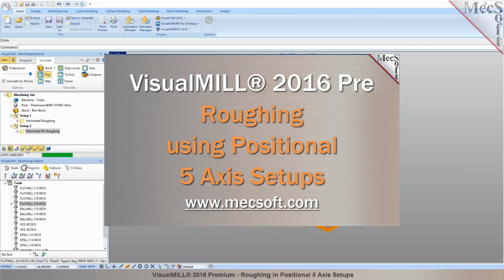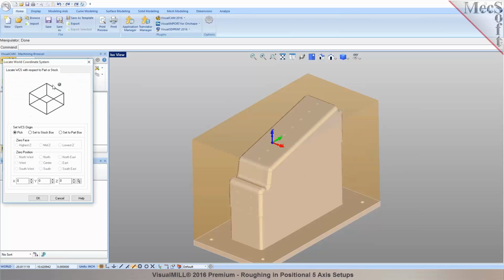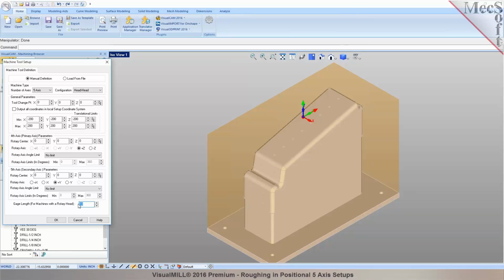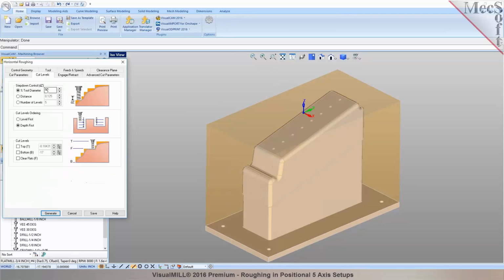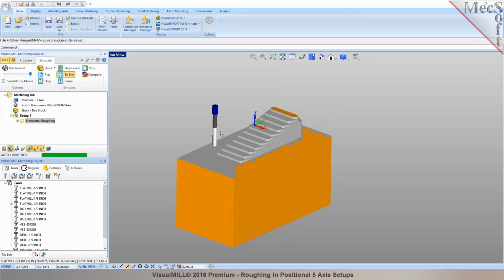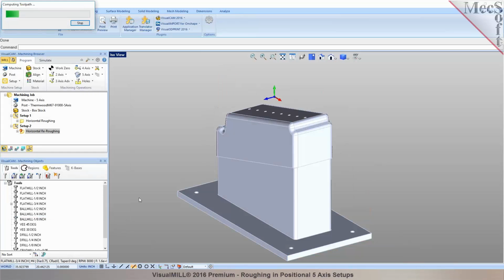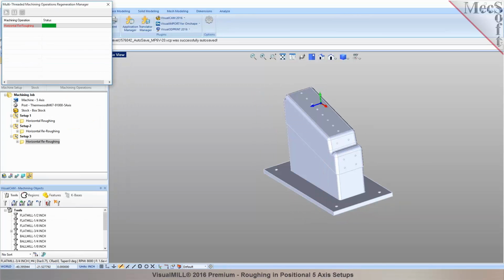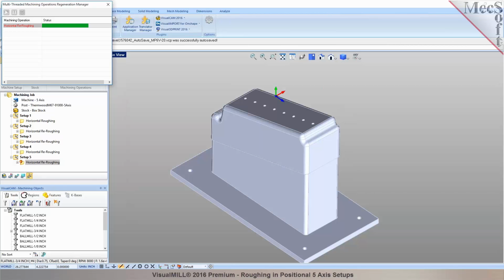VisualMILL 2016 Continous 5 Axis Roughing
Watch a customer demo of Continuous 5 Axis Roughing using VisualMILL 2016